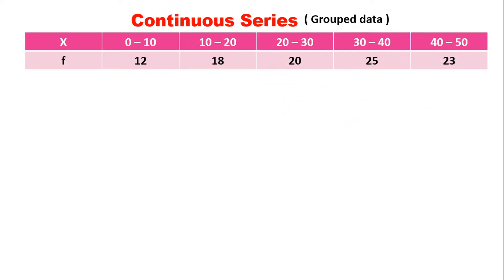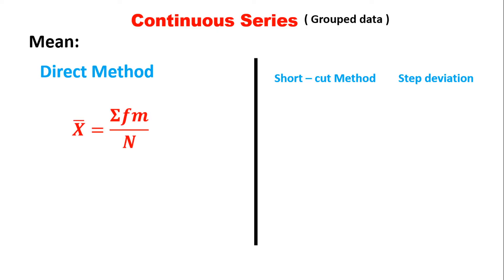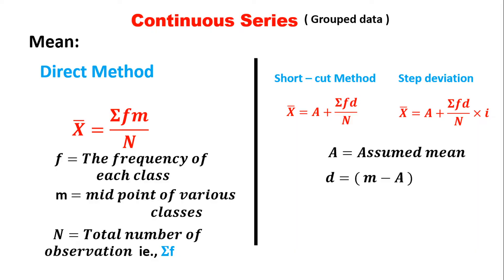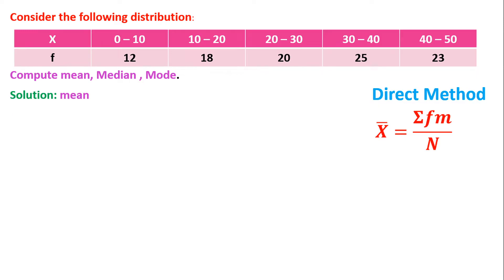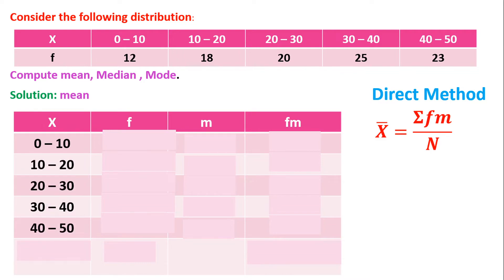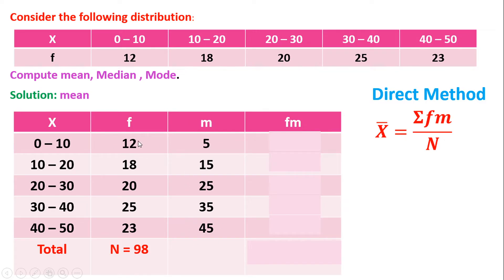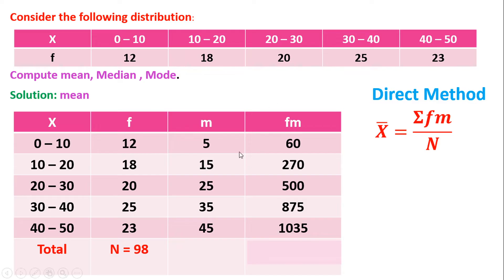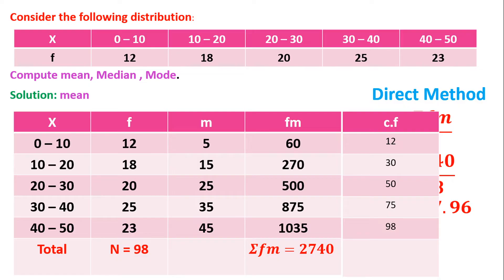Mean Median Mode in Tamil | Continuous | தமிழில் | Central Tendency | Measures of Location| AM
Mean Median Mode For Continuous Series
Mean Median Mode in Tamil
we discussed the mean median mode for grouped data in Tamil.
Mean Median Mode for Continuous (Tamil)  தமிழில்

This Topic Covers the following related subject and courses

Mathematical Statistics or Statistical Methods  For B.Sc [ Mathematics, Computer science, IT ],

Business Maths For BBA , B.Com

Research Methodology
For MA Economics , M.Com,  MBA

TNPSC,